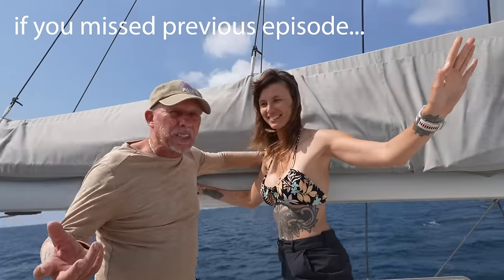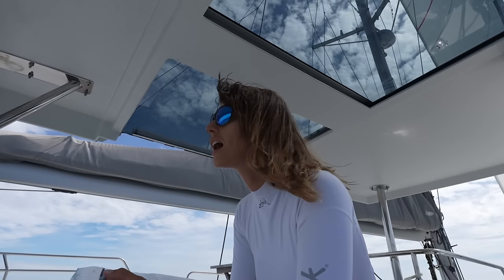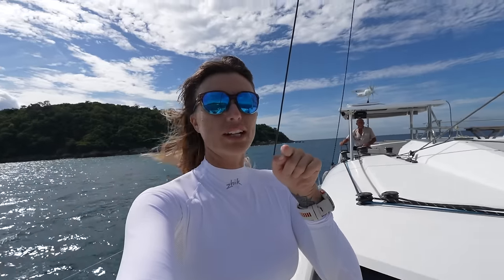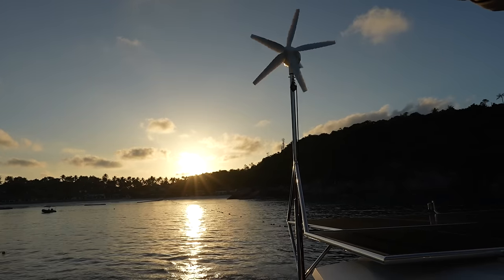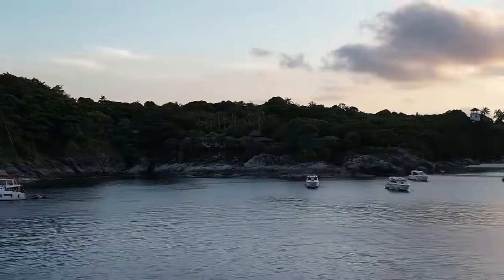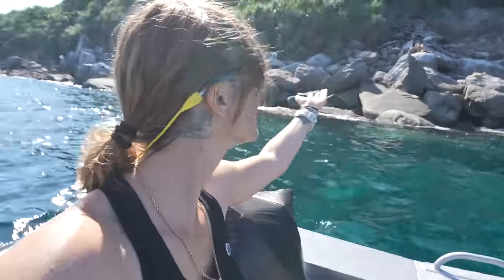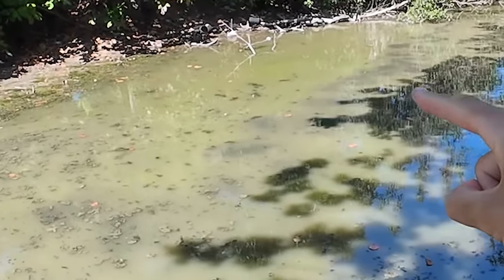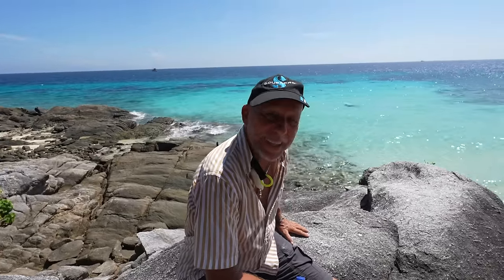Sailing to Incredible Self-Reliant OFF GRID Island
Sail with us OFF GRID!

Have you seen our old boat's full tour?

📺 THIS IS DAWN HUNTERS SEASON #3 EPISODE 12 ➡️ S3E12

🎥 Here are the Bluewater Sailboat OFF GRID LIVING videos that you also may like 🎥

Dawn Hunters